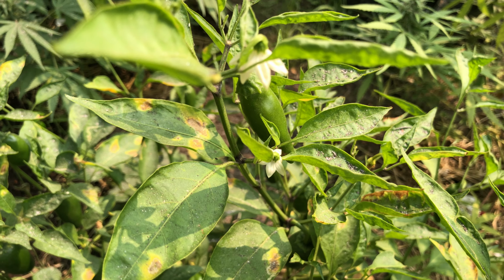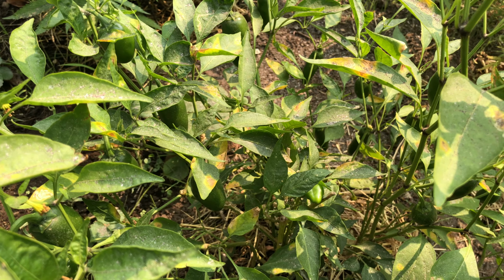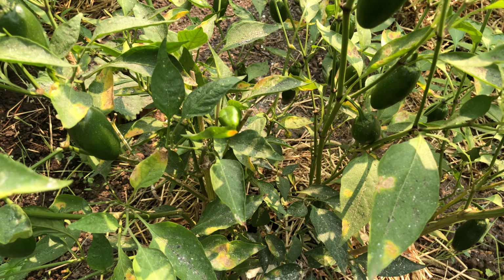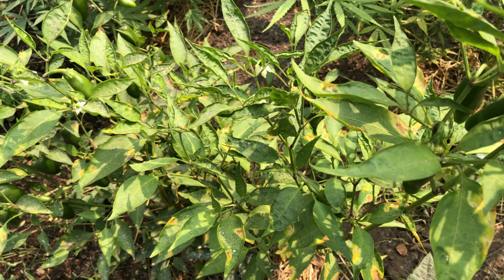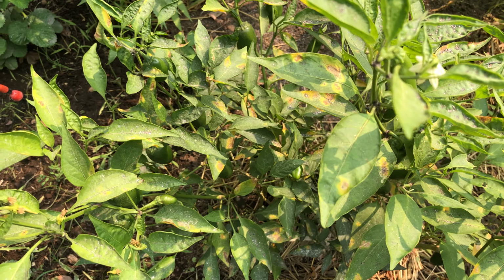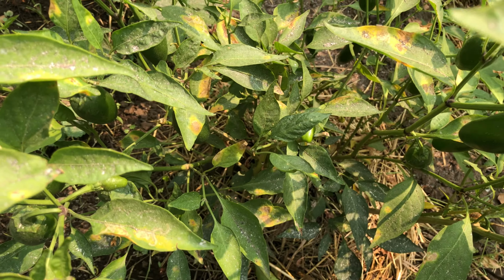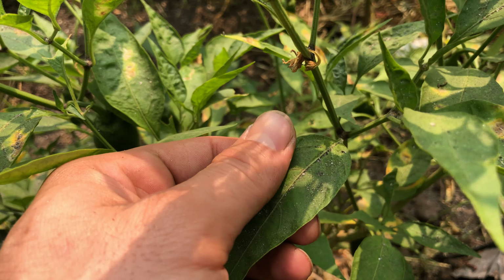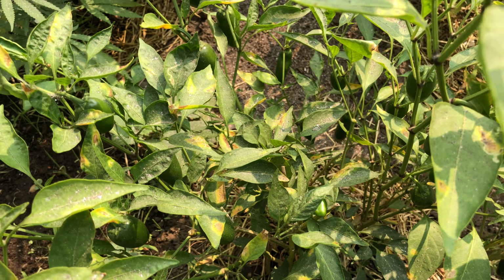Jalapeño Plants 🌶️ with Forest Fire Ash 2020 🔥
The jalapeño plants have tons of ash from the fires around the area, but they're producing many jalapeño peppers that I am grateful for.